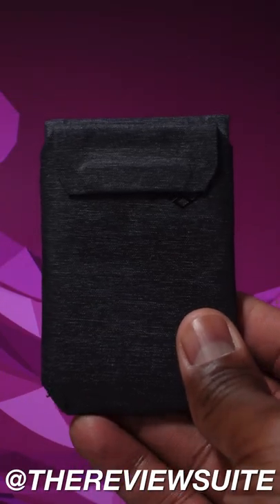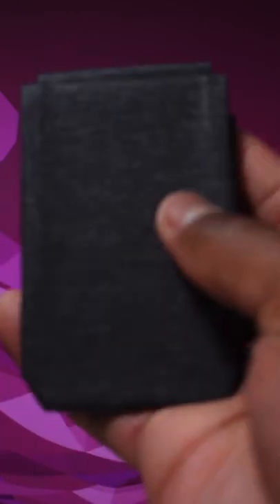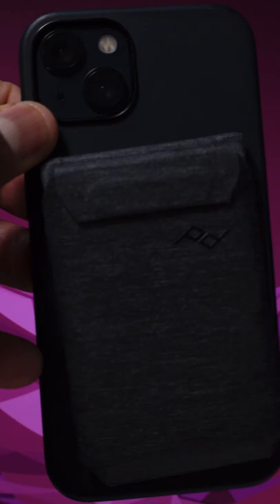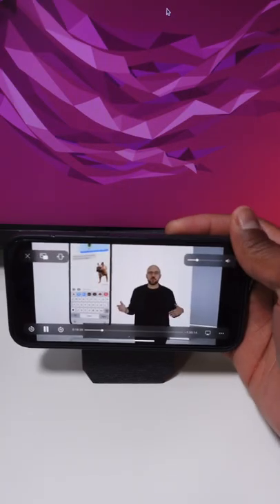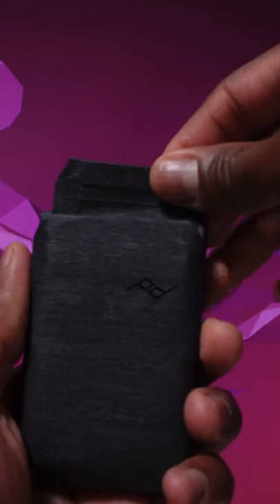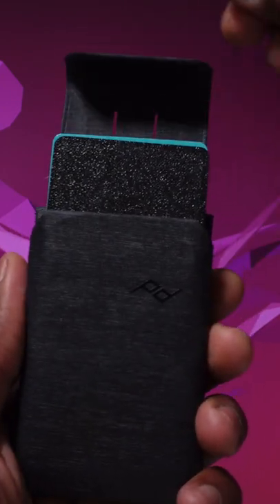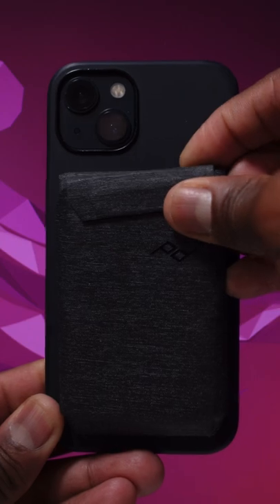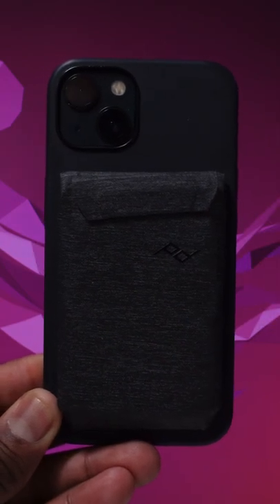My New Favorite MagSafe Wallet - Peak Design Mobile Wallet Stand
This is the Peak Design Mobile Wallet Stand. This wallet is compatible with Apple MagSafe and Peak Design Everyday Case for iPhone, Samsung, and Google Pixel.

My Gear
Sony a6400
Rode Wireless Go

1821 Hillandale Rd Ste 1B # 185